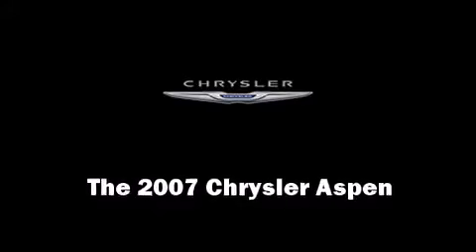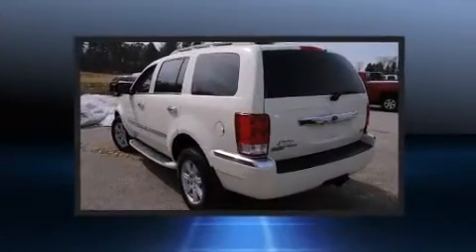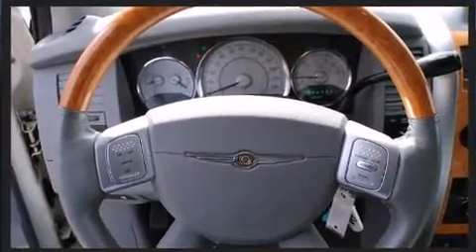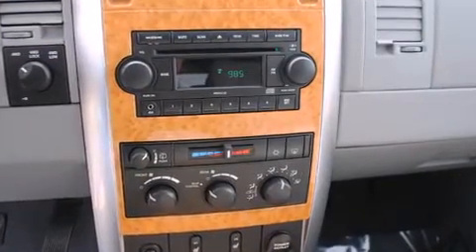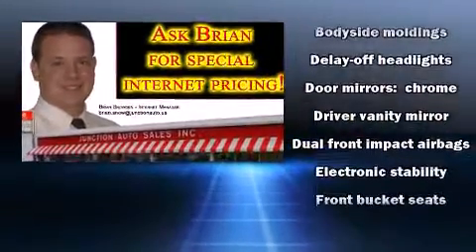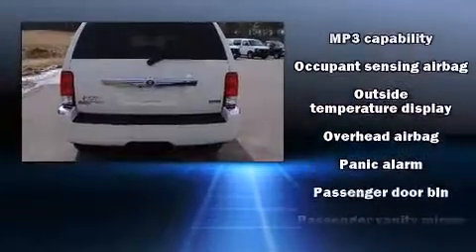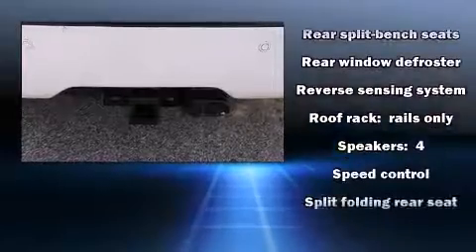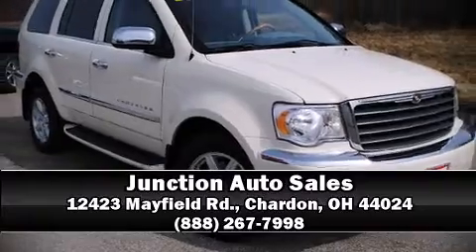2007 Chrysler Aspen Limited in Chardon, OH 44024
12423 Mayfield Rd.

Take command of the road in the 2007 Chrysler Aspen. It features an automatic transmission, 4-wheel drive, and a powerful 8 cylinder engine. Chrysler infused the interior with top shelf amenities, such as: power trunk closing assist, a rear window wiper, a built-in garage door transmitter, a power rear cargo door, rear parking sensors, a roof rack, and much more. Chrysler ensures the safety and security of its passengers with equipment such as: dual front impact airbags with occupant sensing airbag, head curtain airbags, traction control, brake assist, a security system, and 4 wheel disc brakes with ABS. You'll see better when backing up thanks to rear park assist, which watches out for obstacles behind your vehicle. A Carfax history report indicates just one previous owner. We'd also be happy to help you arrange financing for your vehicle.